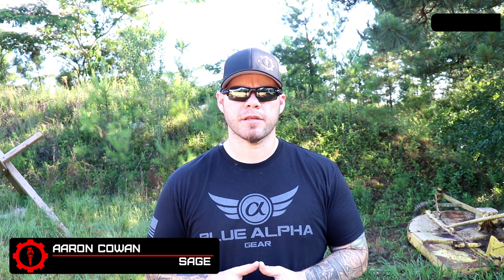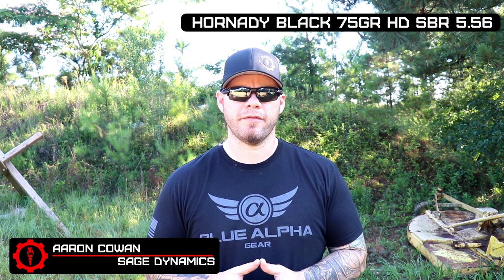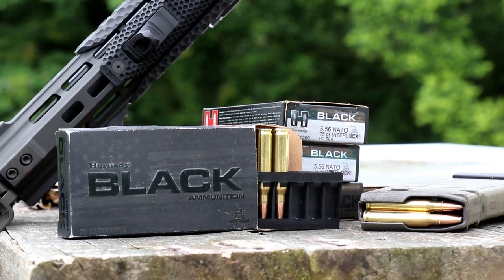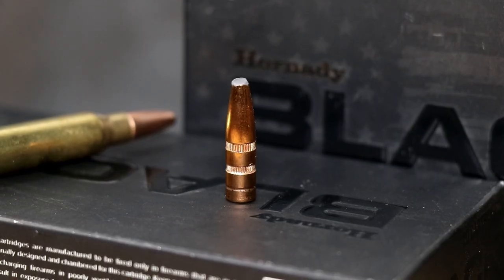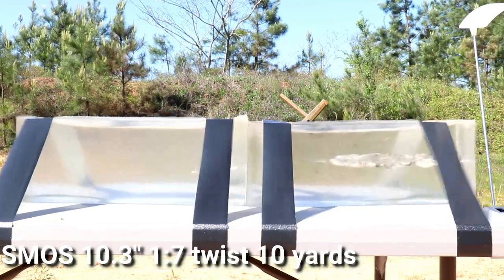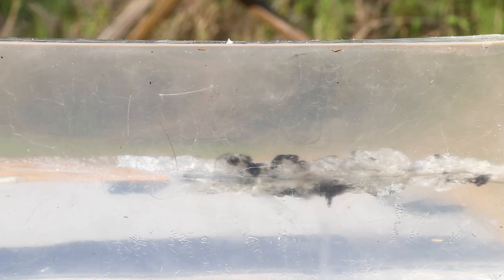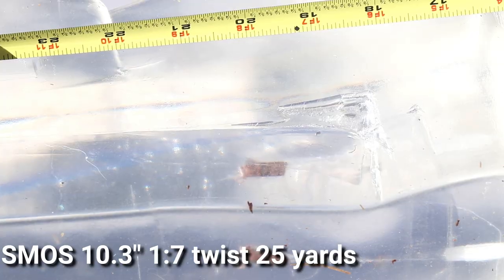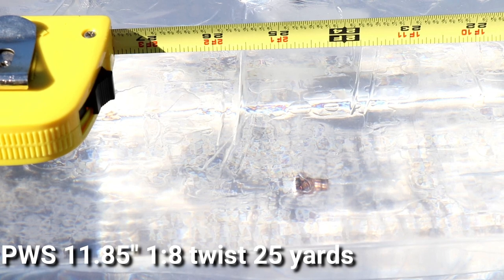Hornady Black 75Gr HD SBR 5.56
A look at the ballistics of Hornady's 75 Gr SBR HD 5.56mm round.